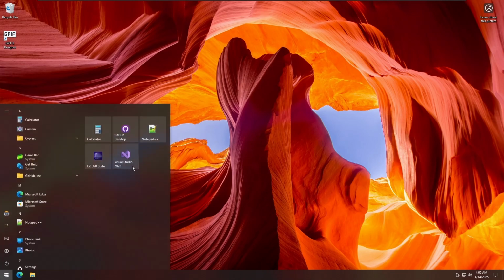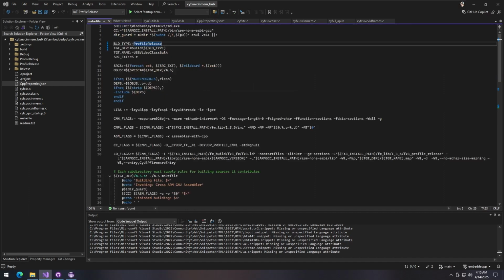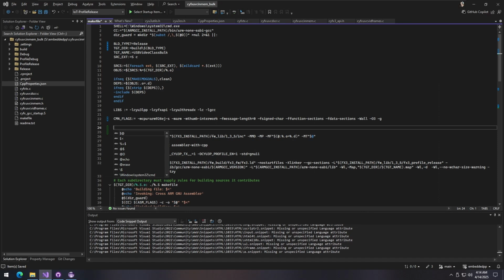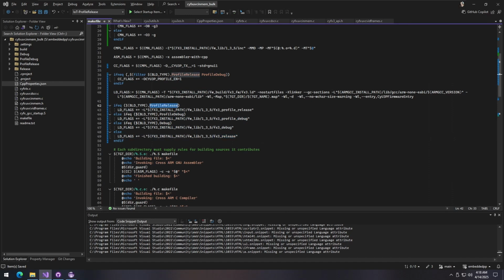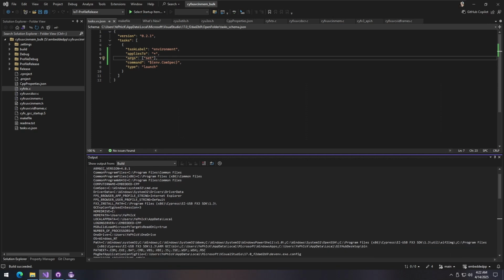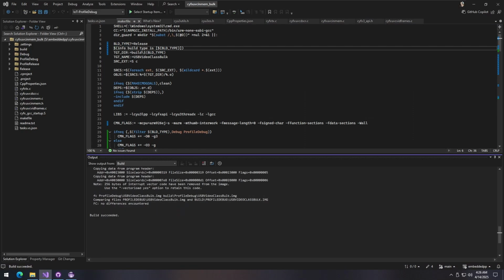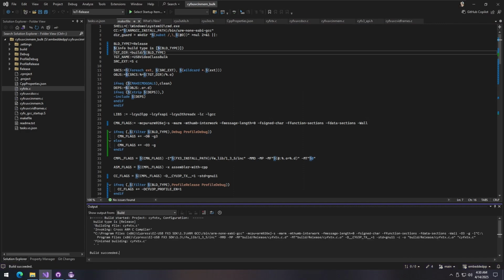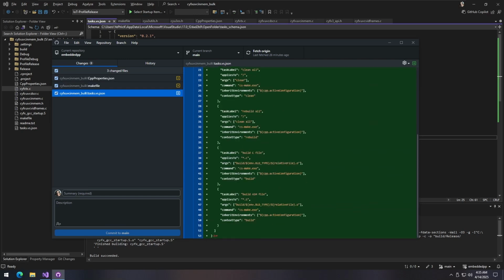Embed++ 106: building FX3 projects in MSVC. Full configuration + task integration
In this episode, we go beyond replicating the FX3 build – we integrate all 4 project configurations (release, debug, profile release, profile debug) into Microsoft Visual Studio's IDE using tasks.vs.json. With full support for right-click build, clean, rebuild, and even single-file compile actions, our FX3 firmware project now builds like a native MSVC project – no Eclipse required.

🔧 What we cover:
 - Introduce BLD_TYPE to parameterize build variants
 - Customize makefile to choose flags and libraries based on configuration
 - Clean up Cypress makefile leftovers
 - Define CppProperties.json environments for IntelliSense correctness
 - Add GUI integration: build/clean/rebuild with right-click or Ctrl+B
 - Support building individual .c and .S files
 - Output directories fully isolated (build/release, etc.)

💡 By the end, your embedded C/C++ firmware builds cleanly from within Visual Studio using its UI and keyboard shortcuts – just like a modern desktop project.

00:00 intro
00:38 setup & UI cleanup
01:36 remove Cypress-generated makefile leftovers
02:12 build all 4 configuration baselines
03:05 introduce BLD_TYPE variable
03:50 MSVC project configurations
06:10 customize makefile to use $(BLD_TYPE)
13:45 tasks.vs.json: integrating build/clean/rebuild
25:32 quick review of changes
29:02 GitHub commit & wrap-up